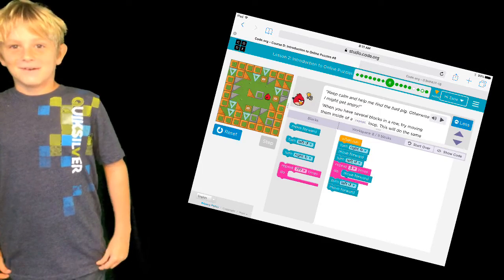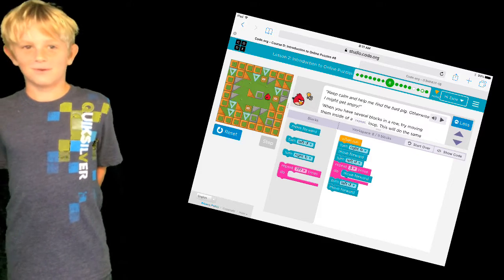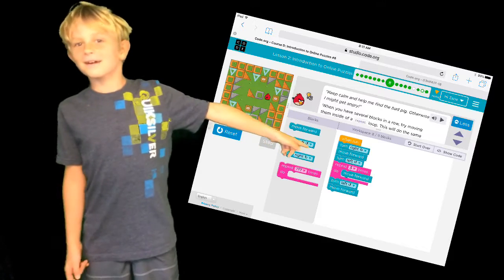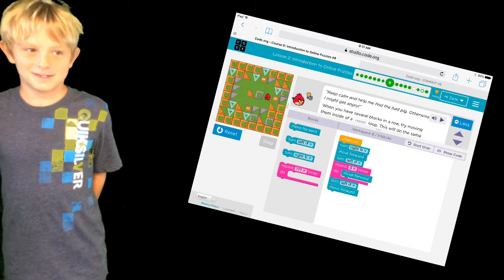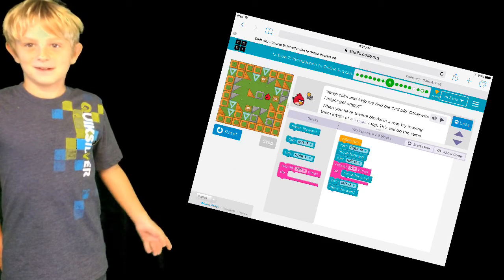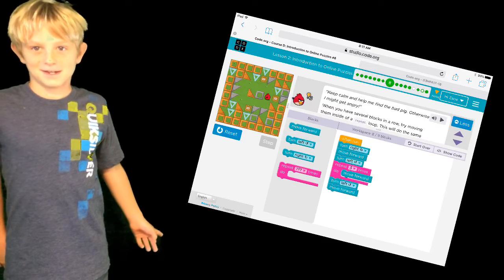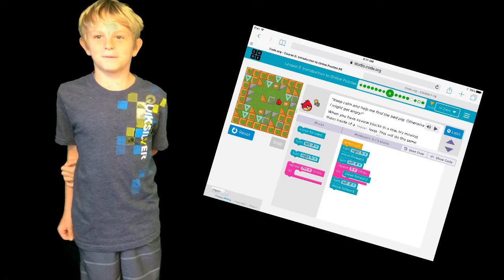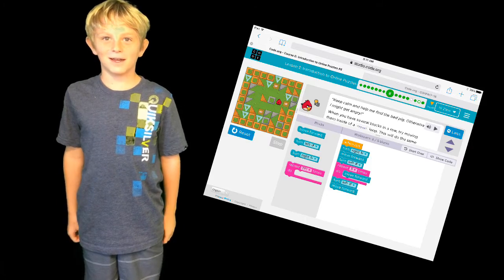Teach Your Parents to Code - episode 1, loops